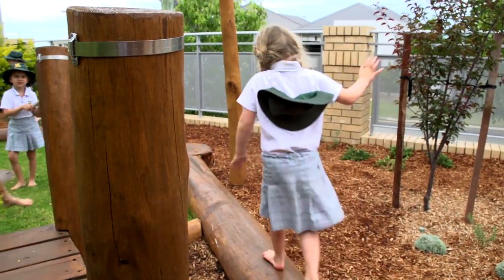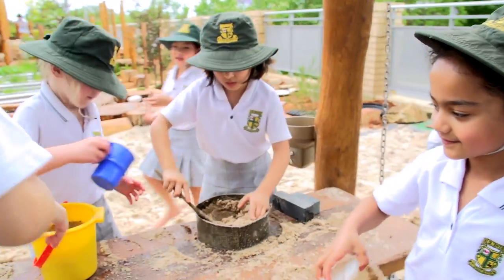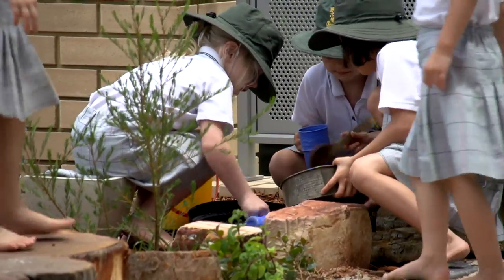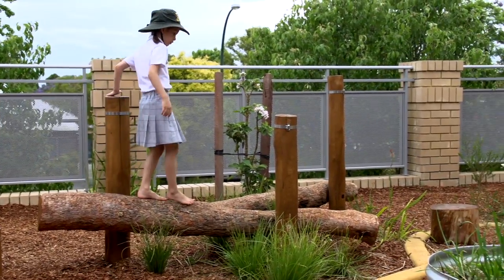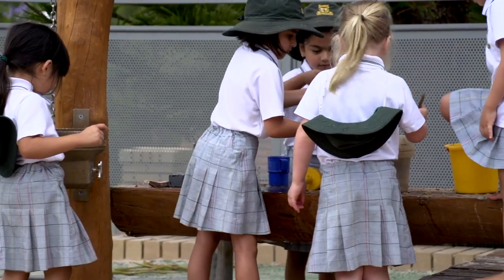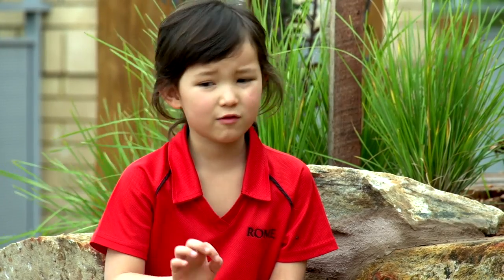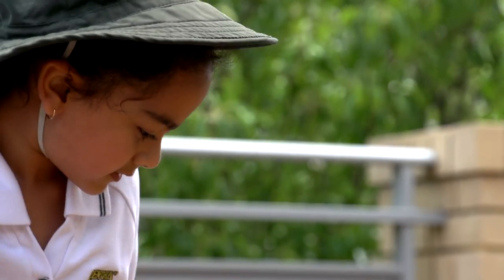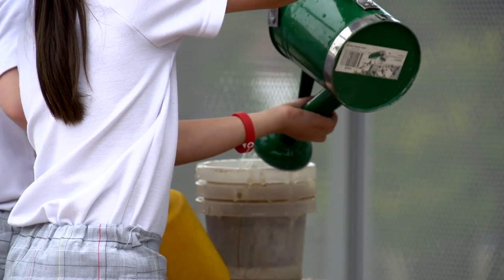Penrhos College | Nature Play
The new Penrhos Nature Play area is a hit with the girls, and features a water pump, rocks to climb, herb garden, and plenty of sand to get their feet into! Changes to the play areas in the ELC has seen a move to a more tactile and natural play environment, including sand, water and plants. The Nature Play concept is all about increasing the time children spend in unstructured play outdoors and in nature, and is founded on the understanding that unstructured play outdoors is fundamental to a full and healthy childhood.